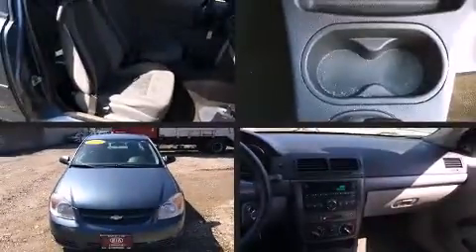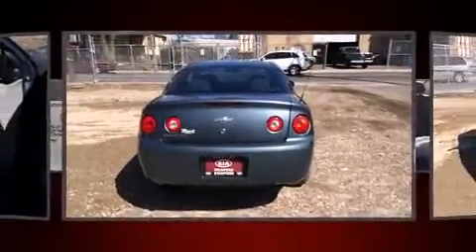2007 Chevrolet Cobalt LS in Stamford, CT 06902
Kia of Stamford

You're going to love the 2007 Chevrolet Cobalt. This 2 door, 5 passenger coupe provides exceptional value! Chevrolet made sure to keep road-handling and sportiness at the top of it's priority list. Smooth gearshifts are achieved thanks to the 2.2 liter 4 cylinder engine, providing a spirited, yet composed ride and drive. All of the following features are included: delay-off headlights, a tachometer, variably intermittent wipers, a trip computer, front bucket seats, air conditioning, and much more. You and your passengers will enjoy the stereo system, which includes a CD player with AM/FM radio, and 4 speakers, providing excellent sound throughout the cabin. We have a skilled and knowledgeable sales staff with many years of experience satisfying our customers needs. They'll work with you to find the right vehicle at a price you can afford. Please don't hesitate to give us a call.